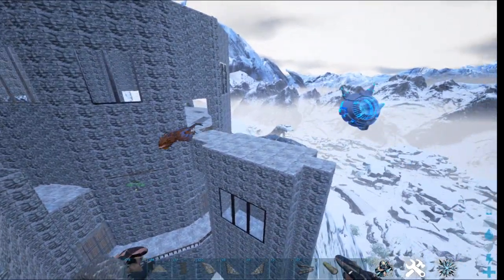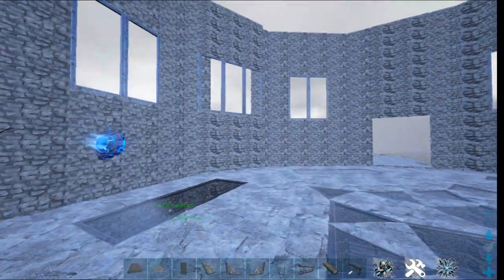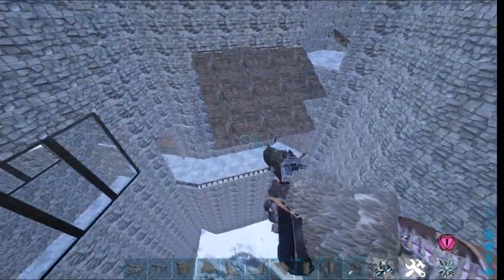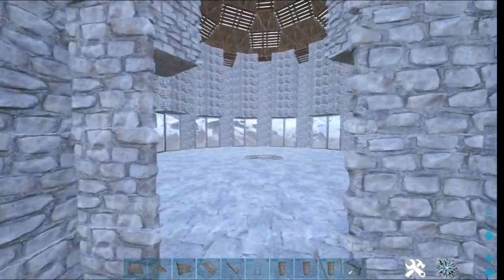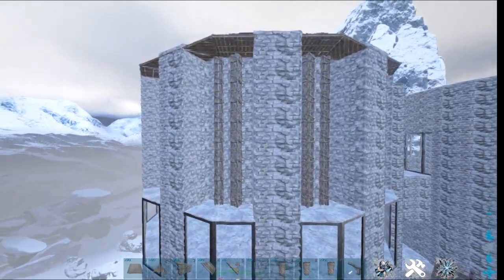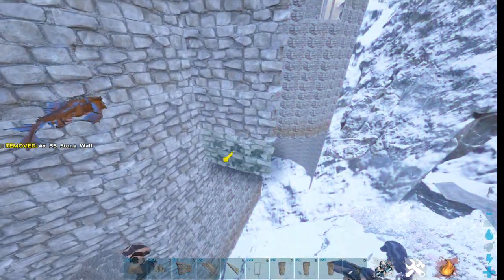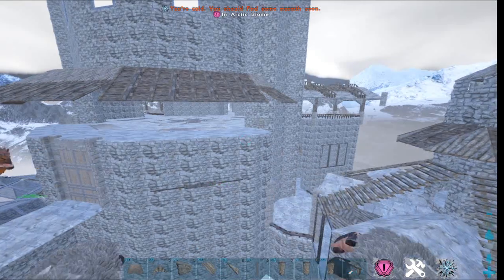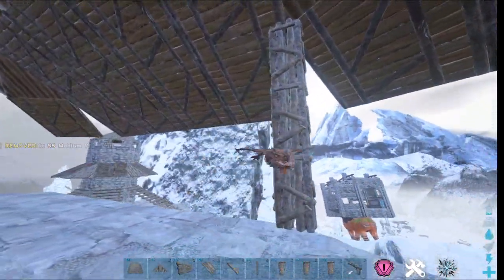Ep. 34 THE ARCTIC TOWER! Building more of the base! Let's Play: Ark Genesis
Our base needs finishing! In today's episode I cover some techniques I discovered as well as how I continued building the Arctic Tower!